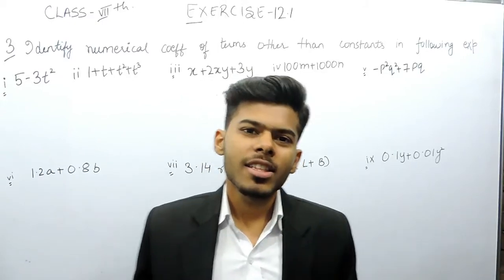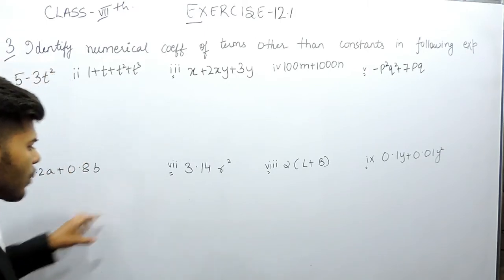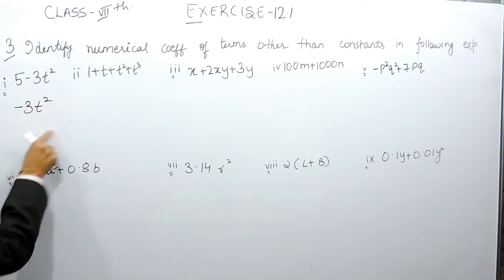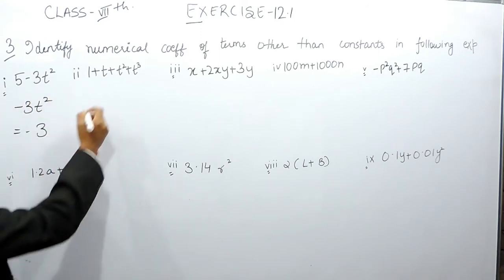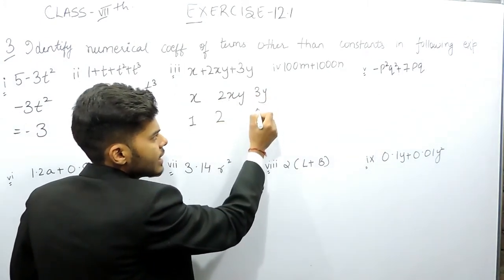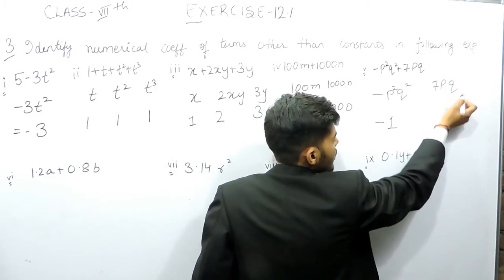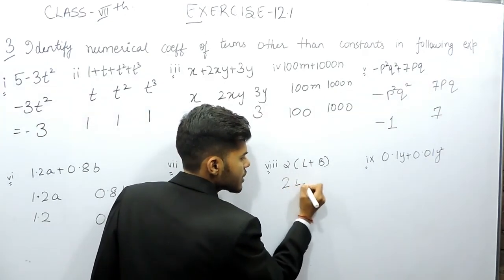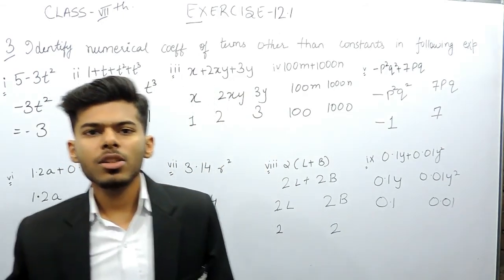Exercise 12.1 - Question 3 (i,ii,iii,iv) - NCERT/CBSE Solutions for Class 7th Maths